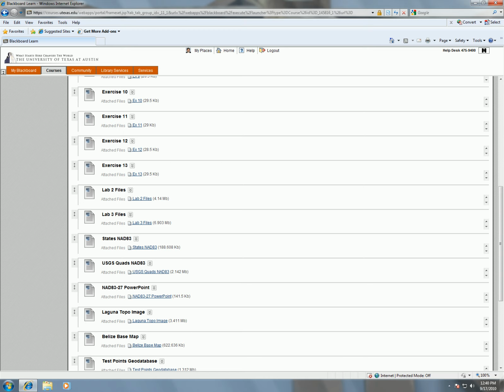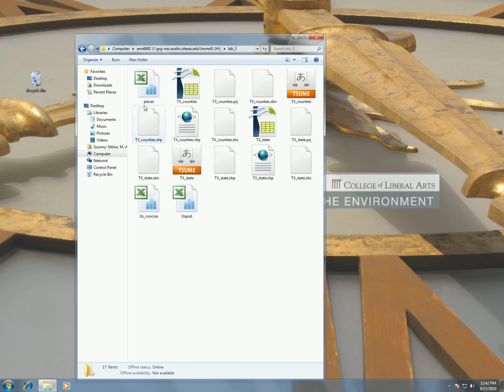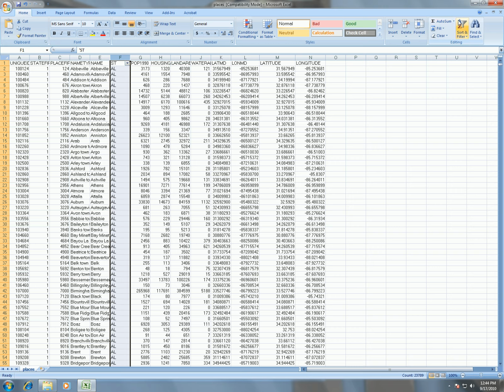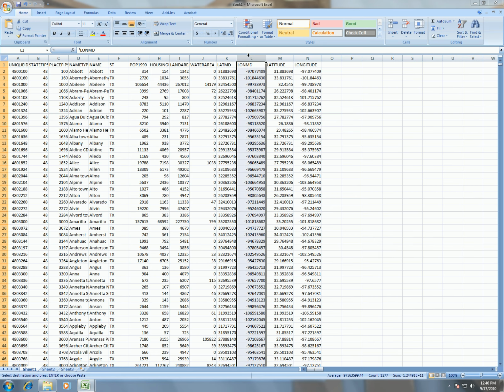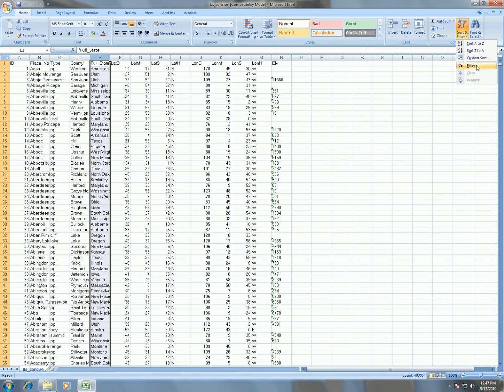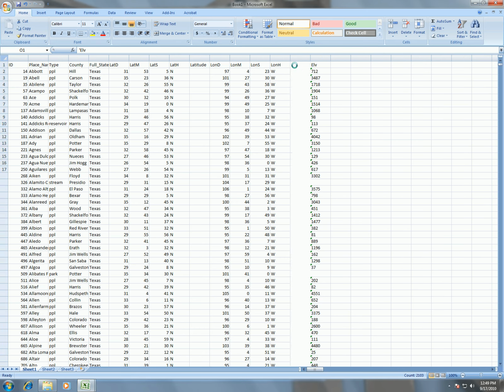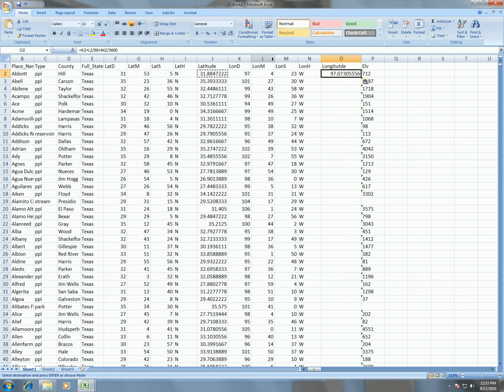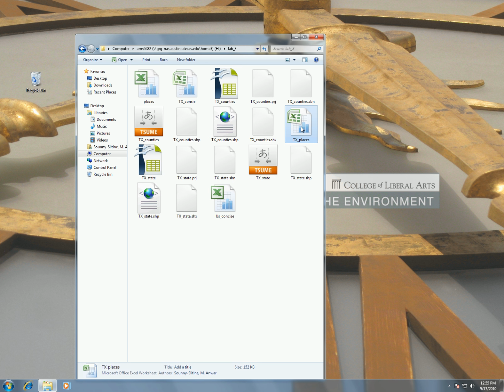Lab 3 - Part 1 - Preparing Excel Spread Sheets for ArcMap.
This part shows how you can prepare excel spread sheets to be imported into ArcMap to display xy Data.